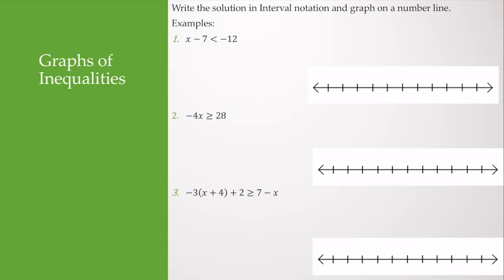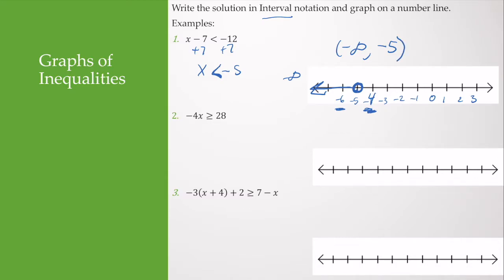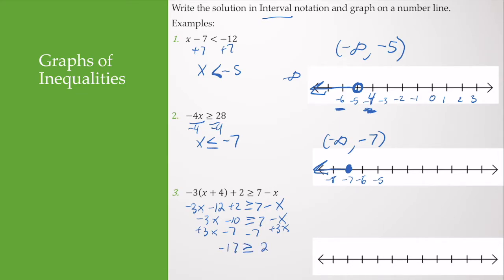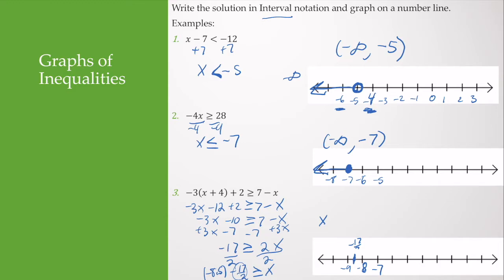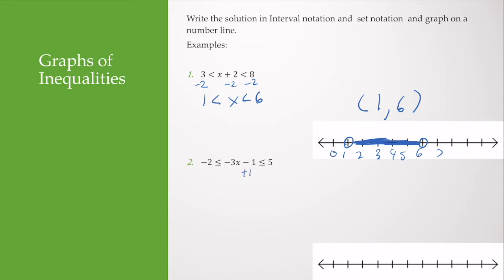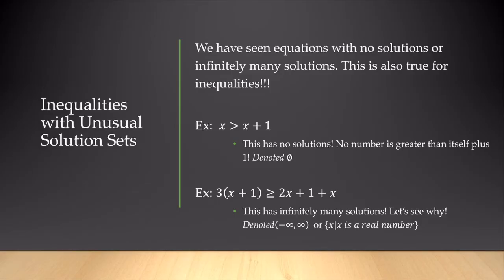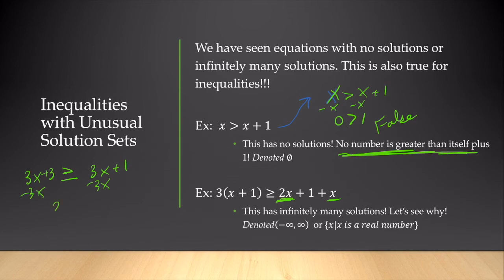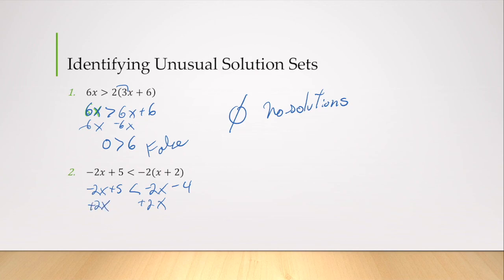Section 1.5 Part 2, Corequisite Algebra